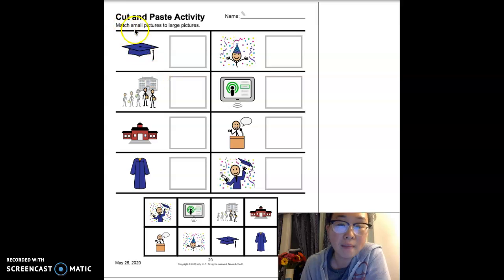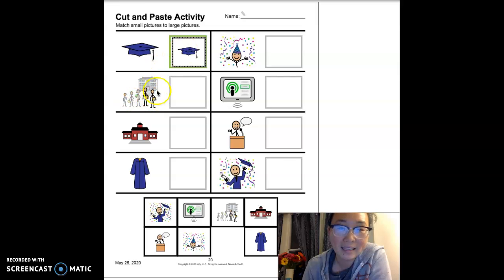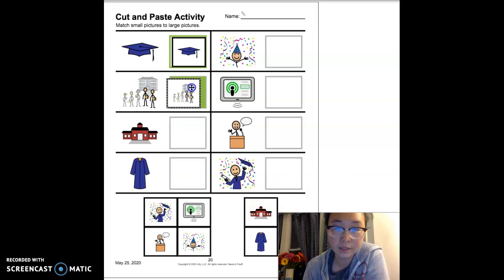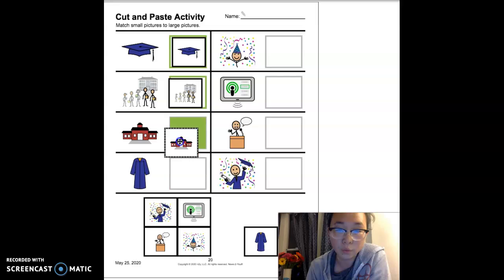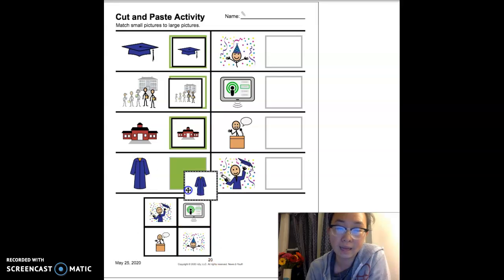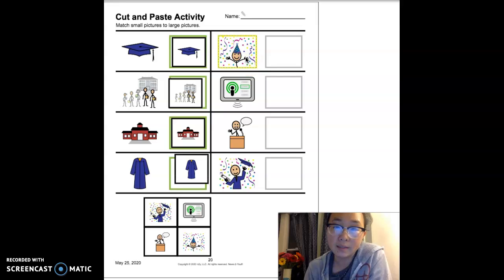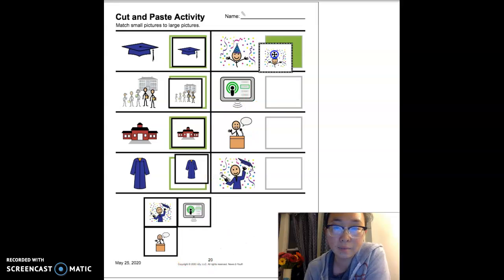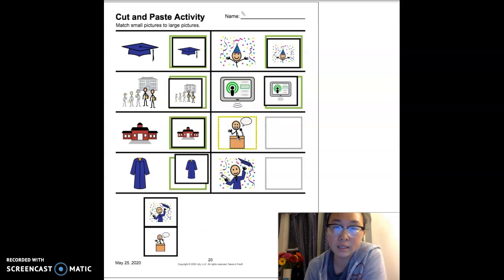Graduation Cut and Paste